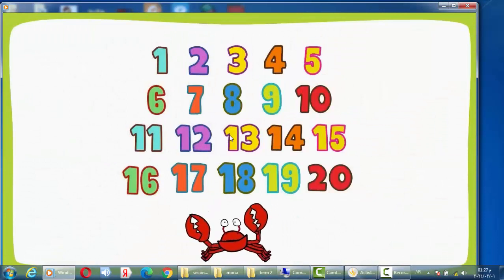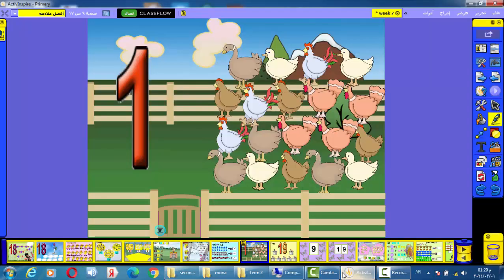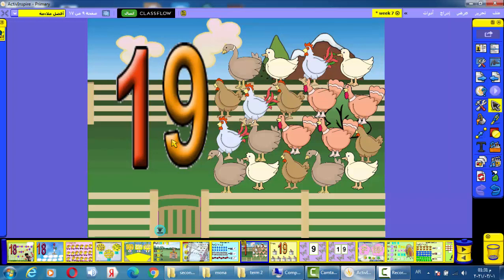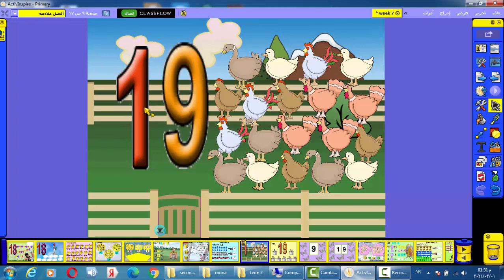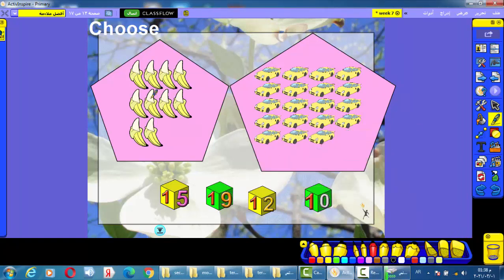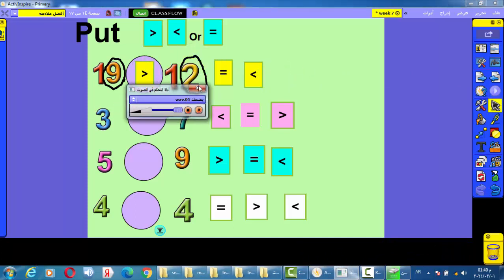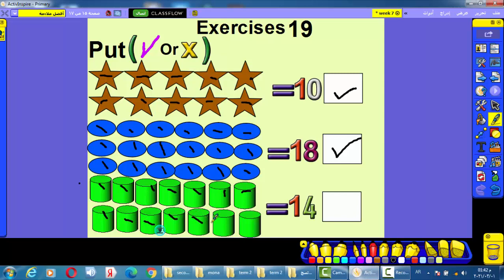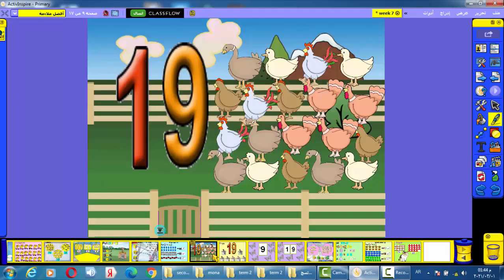MATH - number 19 - kg1